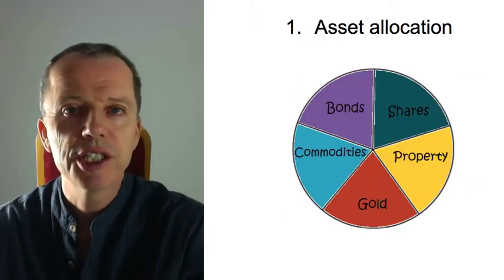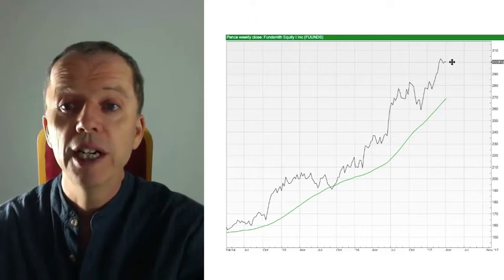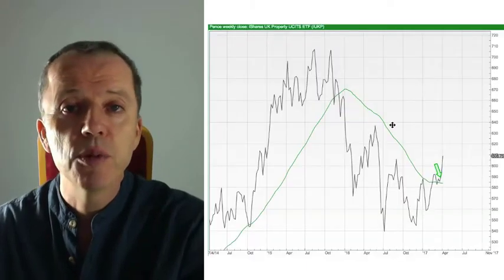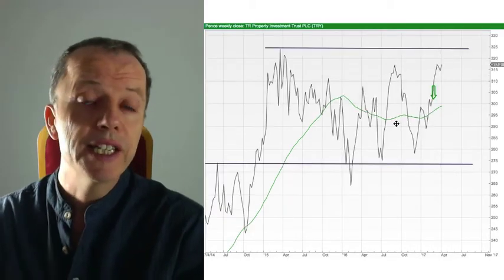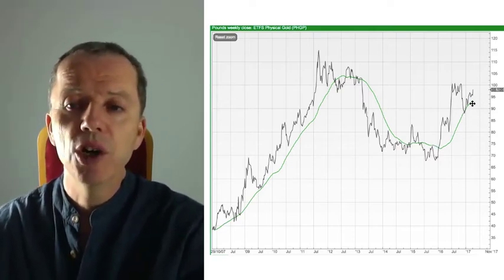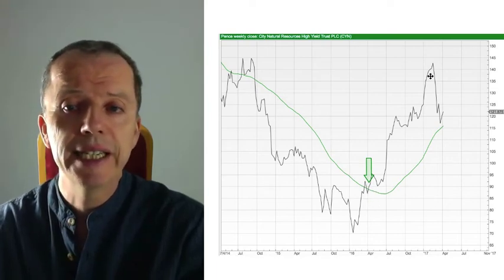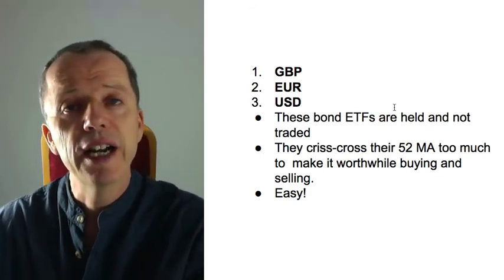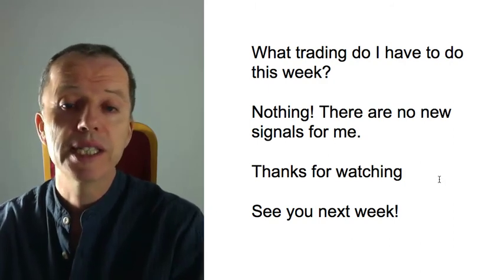2017 04 08 weekly trades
a review of the different asset classes to decide whether I want to be invested or not.